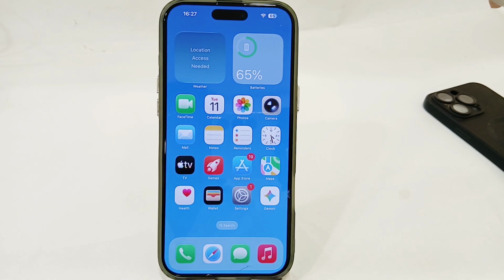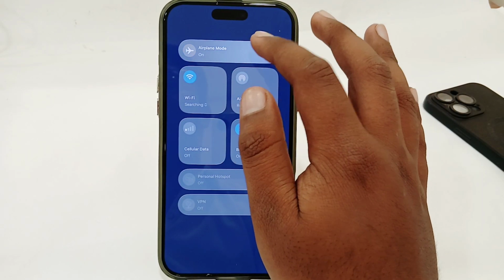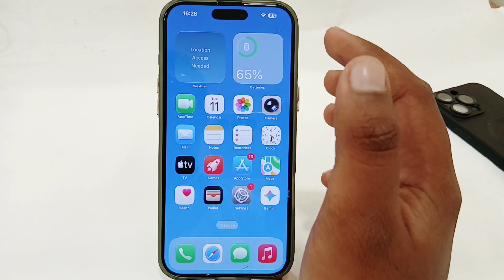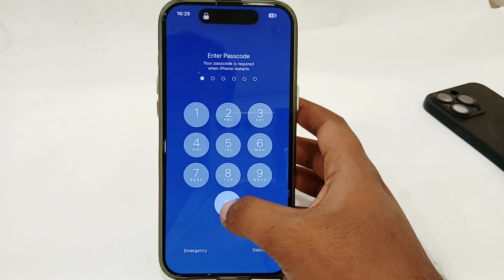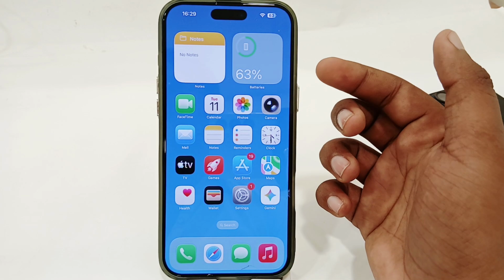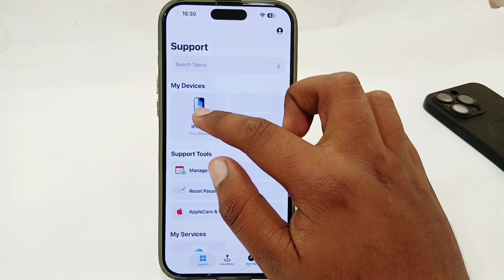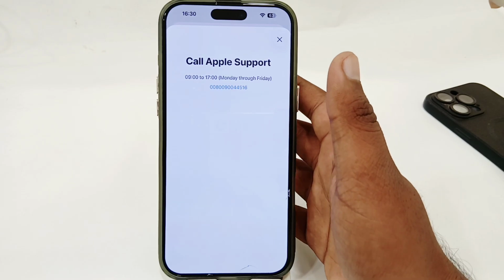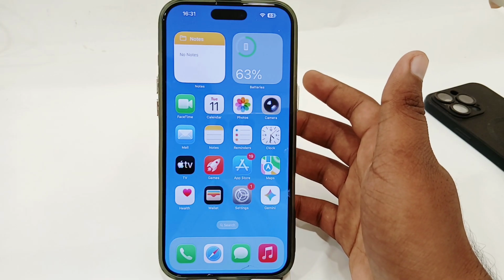How to Fix Mobile Data Not Working on iPhone After iOS Update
Video Description
Is your iPhone mobile data not working after the latest iOS update? Don’t worry! In this video, I’ll guide you through simple, effective steps to get your mobile data working again.
What you’ll learn in this video:

How to toggle mobile data and check cellular settings

Ensuring your iPhone carrier settings are up to date

Restarting or resetting network settings to fix data issues

Tips if mobile data still isn’t working after an iOS update

Follow these steps and get your iPhone mobile data back in no time!

I can also create an SEO-optimized, click-worthy title specifically designed for YouTube searches to maximize reach if you want. Do you want me to do that?